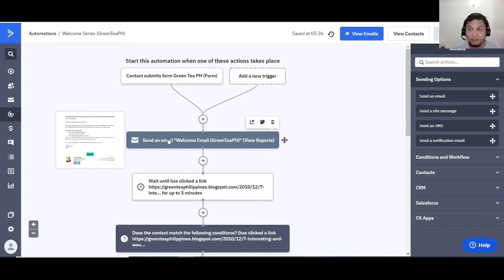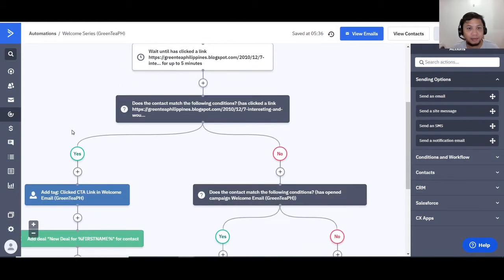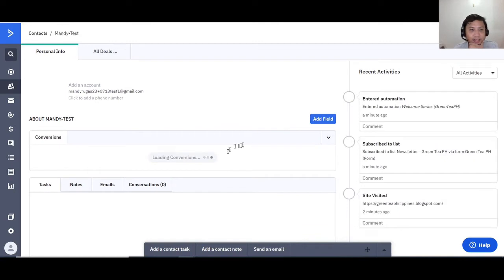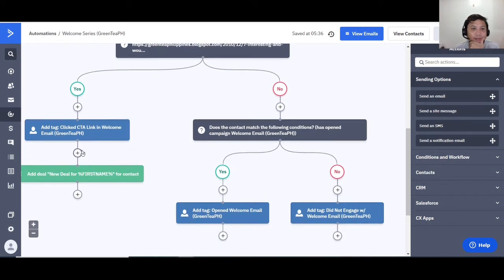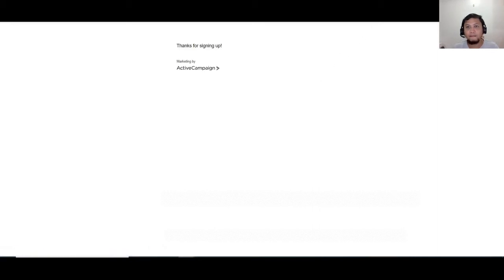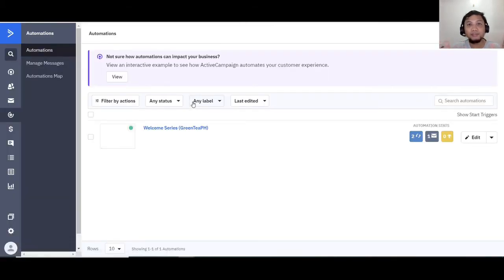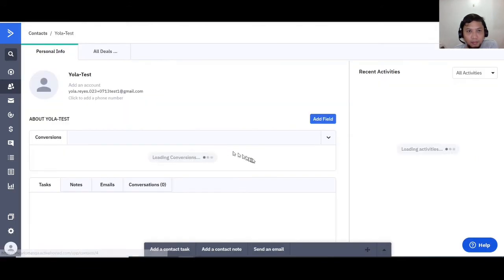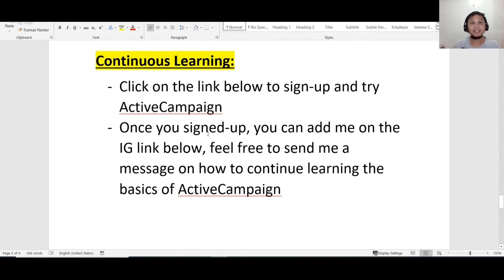ACTIVECAMPAIGN Tutorial - PART 3 - How to Test for Email Automation Marketing (For Beginners)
ActiveCampaign is a cloud software platform for small-to-mid-sized businesses and is based in Chicago, Illinois. The company offers software for customer experience automation (CXA), which combines email marketing, marketing automation, sales automation, and CRM categories.